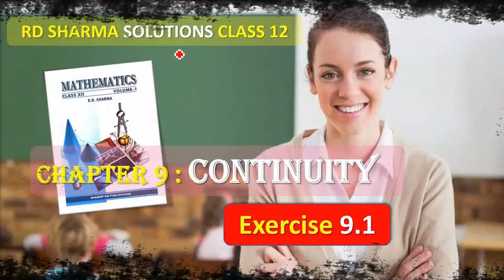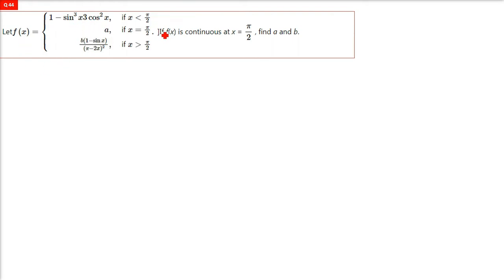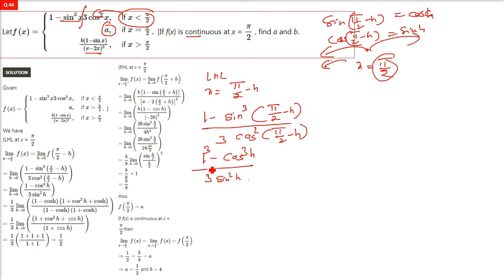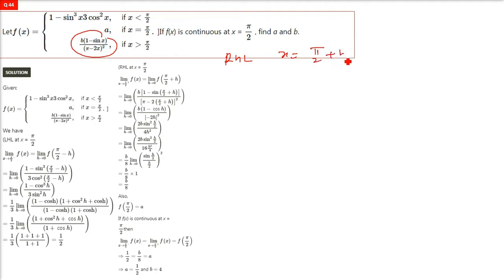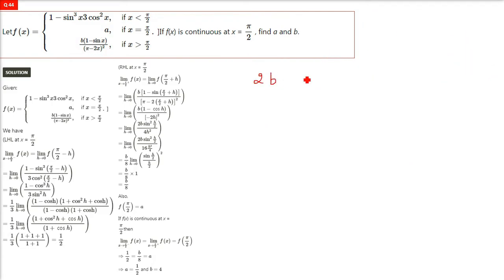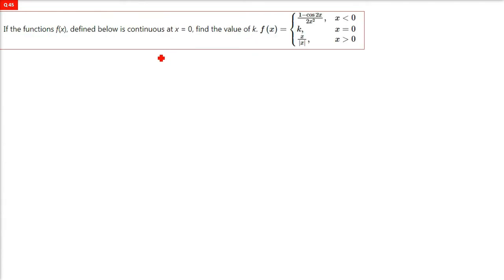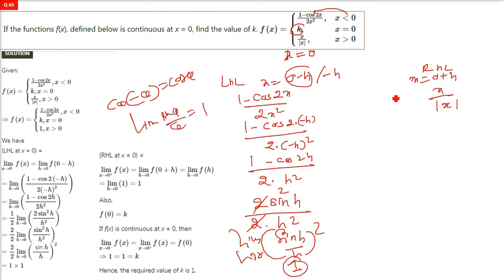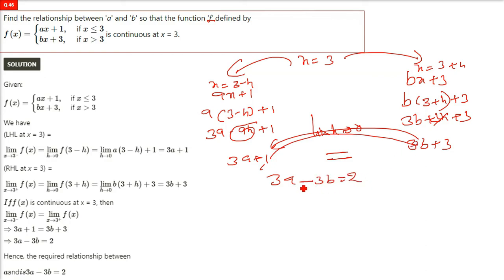RD SHARMA SOLUTIONS CLASS 12 Chapter 9 Continuity Exercise 9.1 Part 10